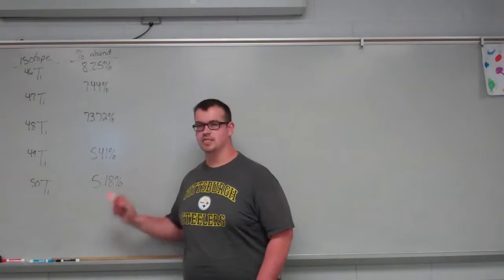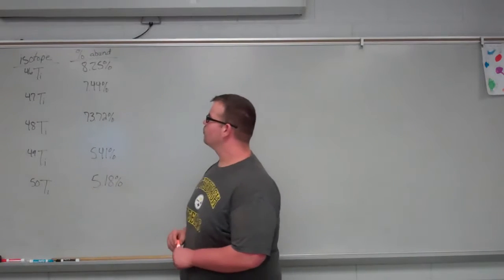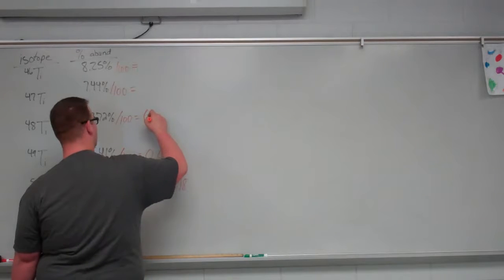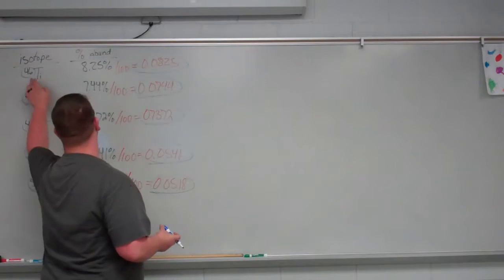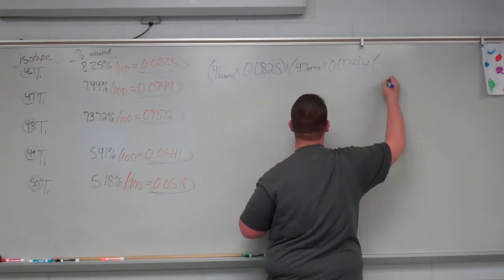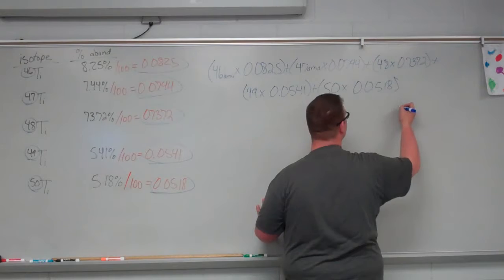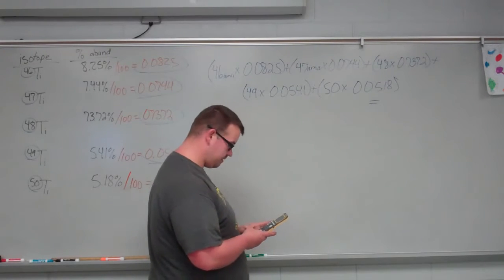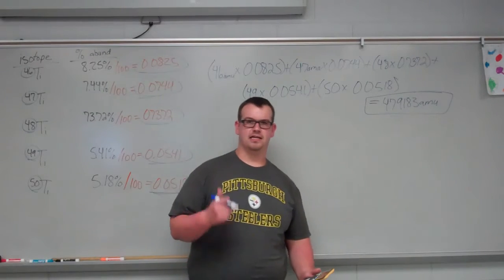Average Atomic Mass Problem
Mr. Hall working an average atomic mass problem and discussing how it is done.